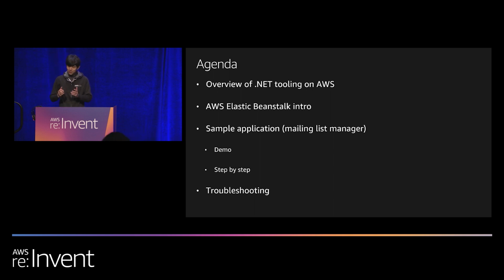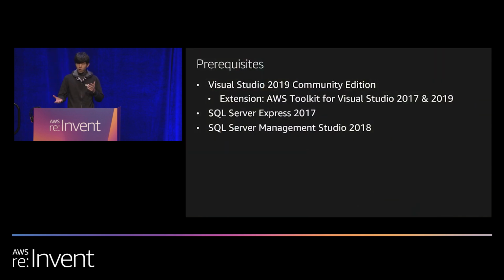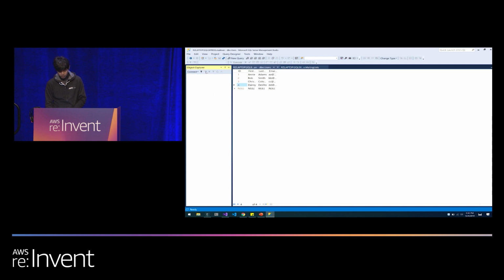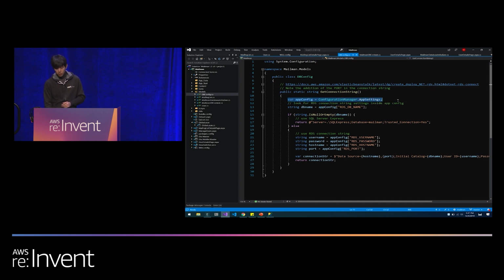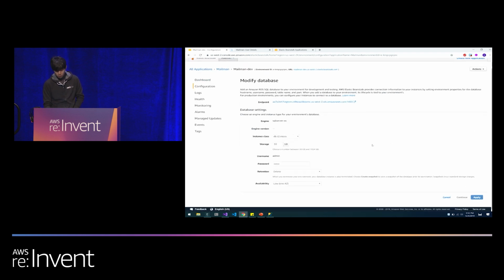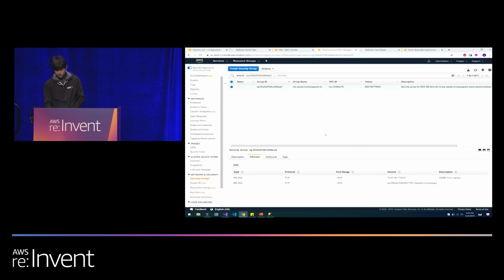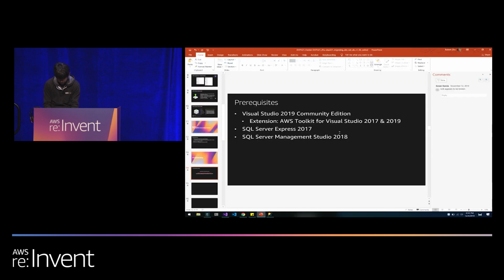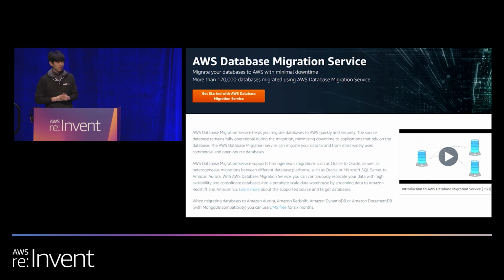AWS re:Invent 2019: Migrating .NET frameworks to the cloud (DOP321)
Learn how to migrate your .NET application to AWS with minimal steps. In this demo-heavy session, we share best practices for migrating a three-tiered application on ASP.NET and SQL Server to AWS. Throughout the process, you get to see how AWS Toolkit for Visual Studio can enable you to fully leverage AWS services such as AWS Elastic Beanstalk, modernizing your application for more agile and flexible development.